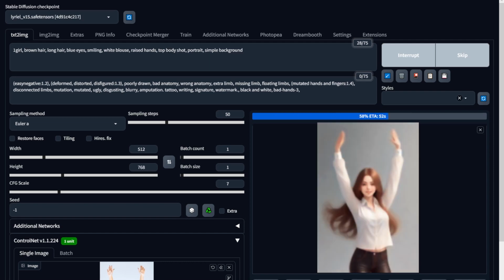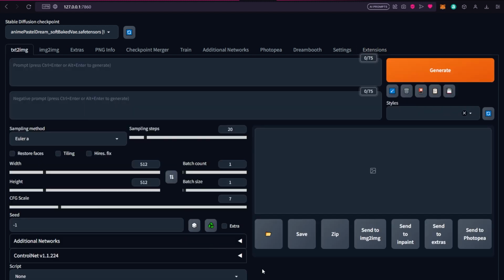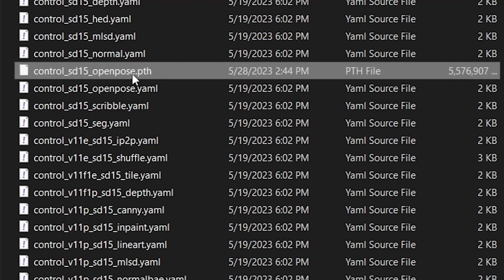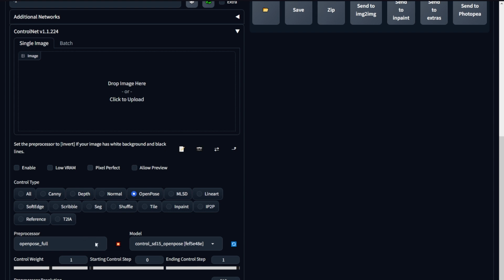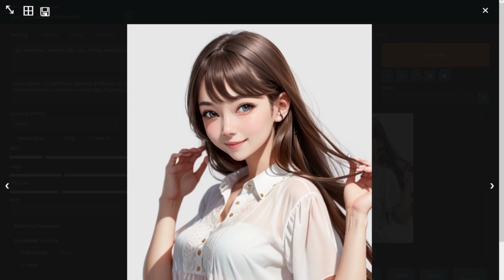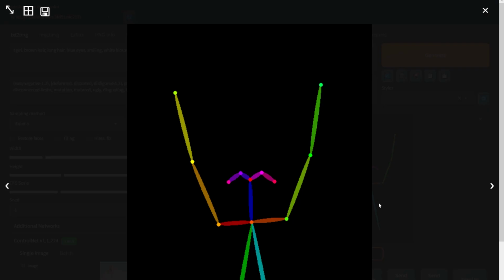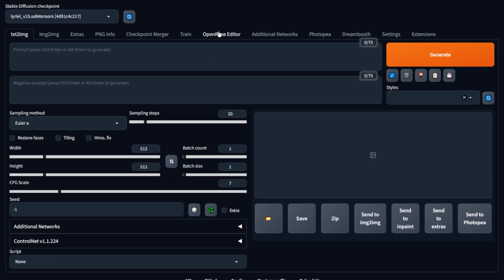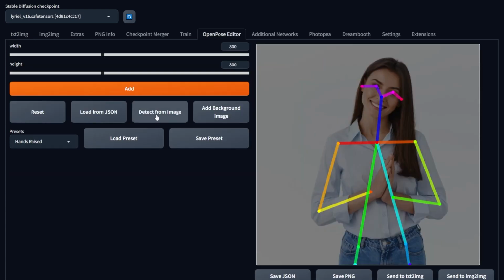Stable Diffusion OpenPose Beginner Tutorial | Step-by-Step Tutorial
What if you want your AI generated art to have a specific pose, or if you want the art to have a pose according to a certain image? Then Controlnet’s openpose is your friend.

Today I’m going to go over the model Openpose in controlnet, how to extract pose from an image, how to create your own poses, and I’ll even dive a bit into these settings.

This is a complete beginner friendly tutorial but if you are new to Stable Diffusion please check out my previous Stable Diffusion beginner guide to get used to the interface.